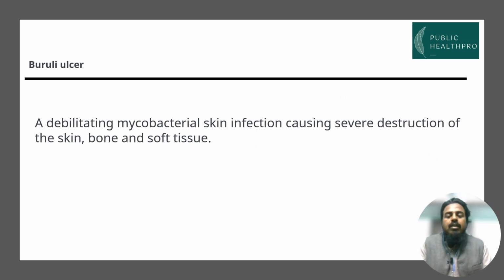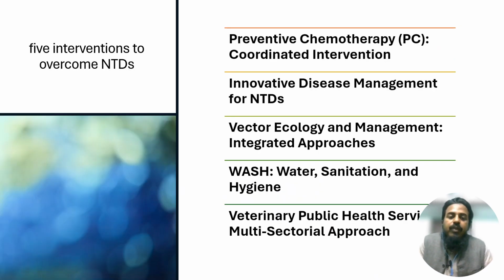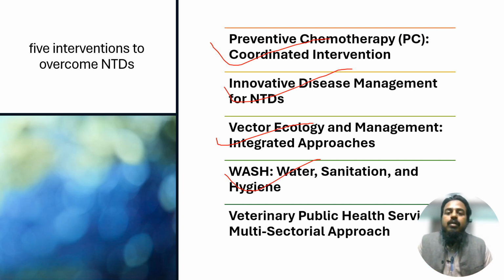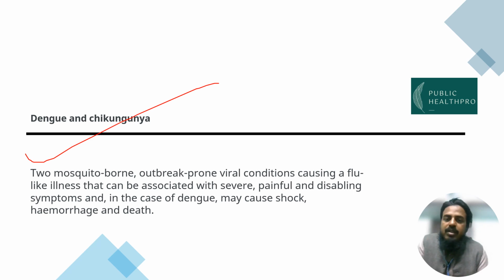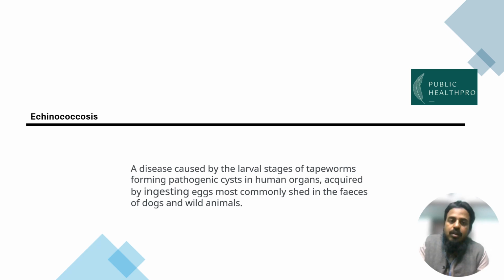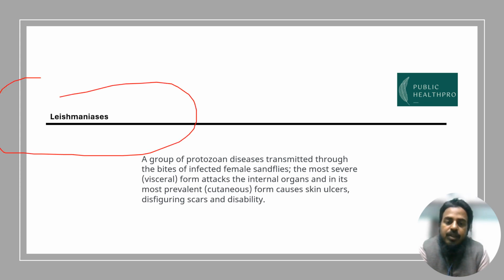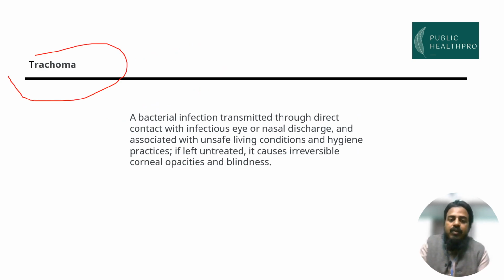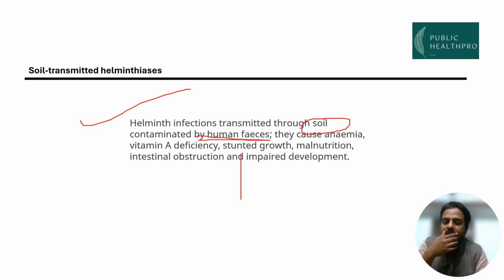World NTD Day 2024: Unveiling Strategies Against Neglected Tropical Diseases| WHO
Unlocking Hope: Interventions to Conquer NTDs, Dengue, Chikungunya, and Leprosy
Join us on a journey to discover impactful interventions combating Neglected Tropical Diseases (NTDs) with a special focus on Dengue, Chikungunya, and Leprosy. In this enlightening video, we delve into innovative strategies, groundbreaking research, and community-driven initiatives aimed at overcoming the challenges posed by these debilitating diseases. Explore the latest advancements in prevention, treatment, and global collaborations that are reshaping the narrative around NTDs. Let's unite in the fight against these health threats, empowering communities and fostering a world free from the burdens of Dengue, Chikungunya, and Leprosy. Together, we can turn the tide and pave the way for a healthier, more resilient future. WorldNTDDay HealthForAll GlobalHealth"

Query
World tropical diseases and treatment
World tropical diseases and their control
World tropical diseases in hindi
Leprosy disease in hindi
Leprosy disease
Leprosy
Leprosy in hindi
dengue disease in hindi
dengue disease
dengue fever symptoms
prevalence